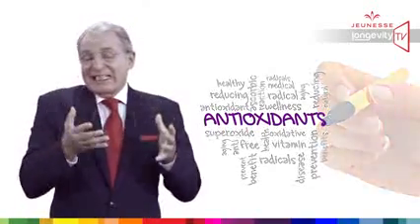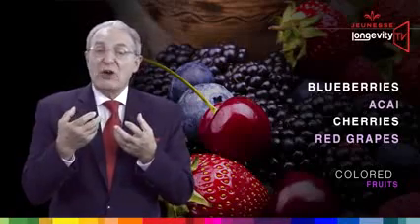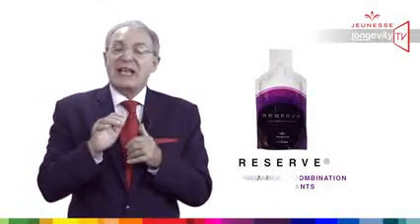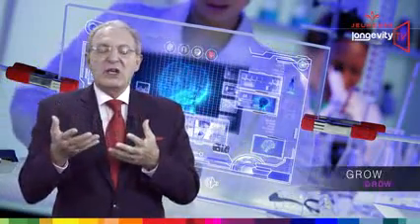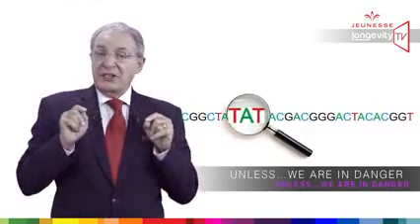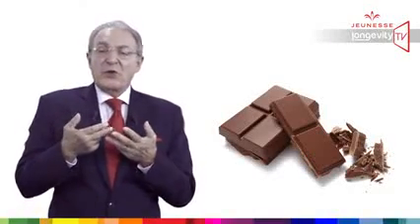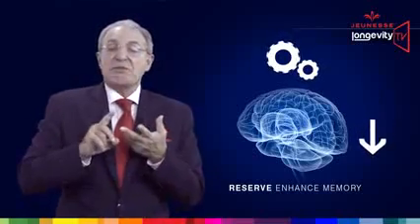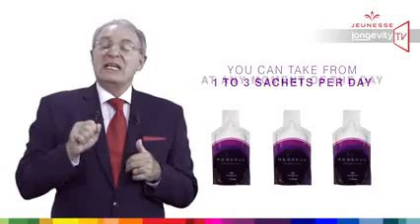Jeunesse Longevity TV Episode 5 Understanding Reserve